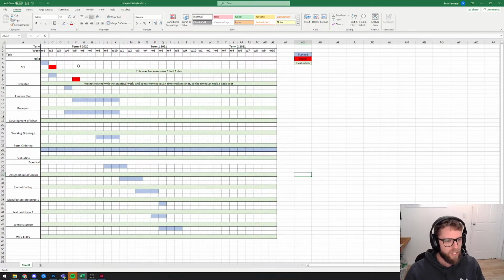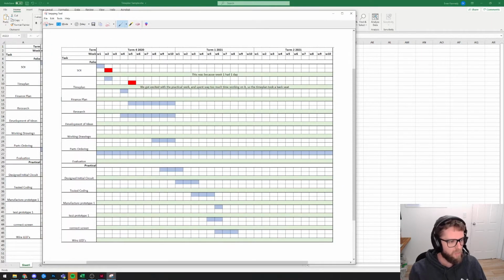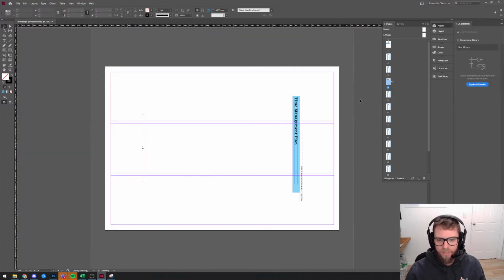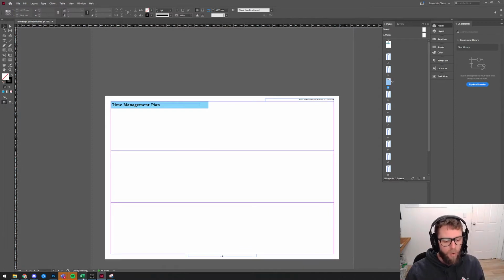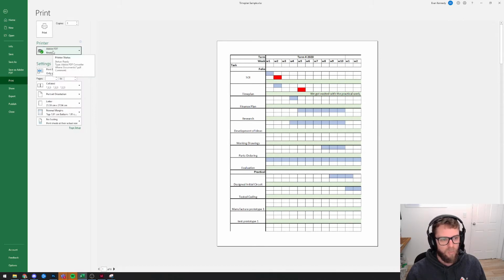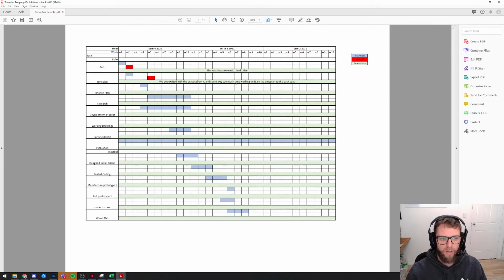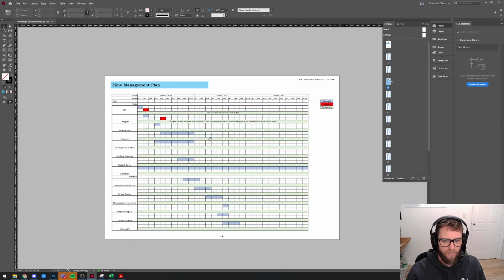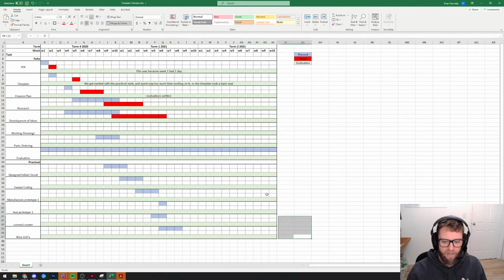Using Adobe InDesign for HSC Portfolios - Lesson 6 - Excel Timeplan into InDesign correctly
This is the 6th video in a  series of video tutorials aiming to teach students how to use Adobe InDesign to create an HSC style Portfolio. This specific video addresses a correct method to insert a Time Management Plan create in Microsoft Excel into Adobe InDesign to avoid blurriness as a result of screen shots or resolution change, and provide capacity for ongoing file updates.